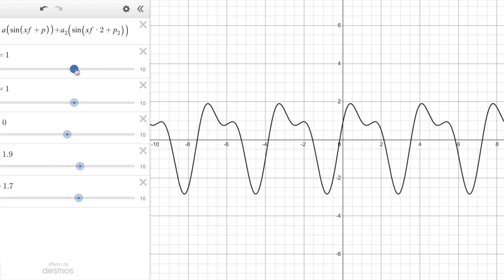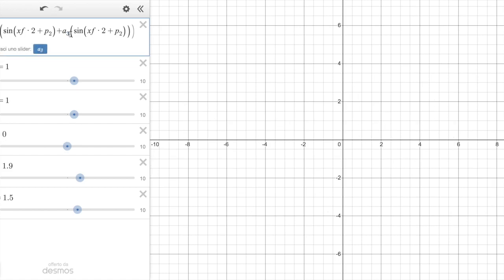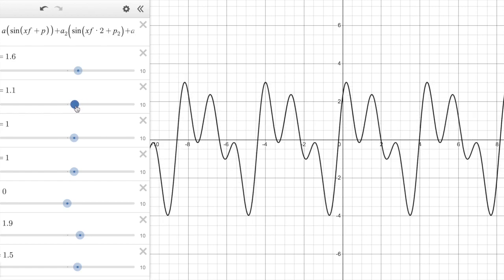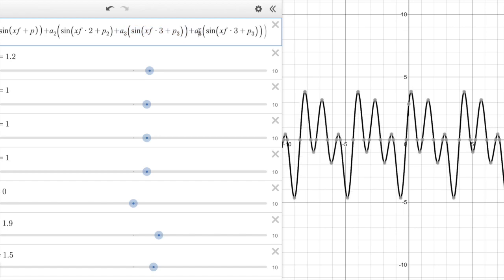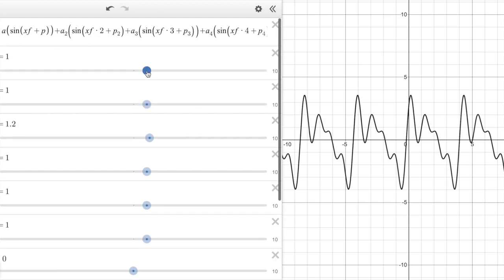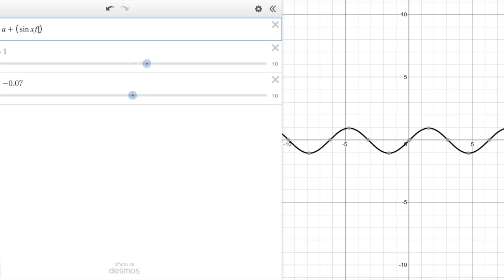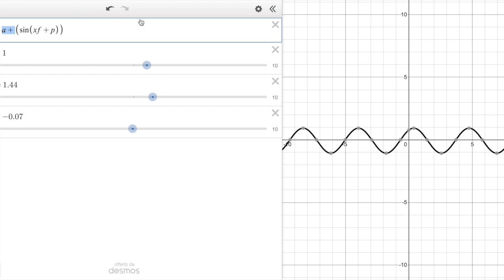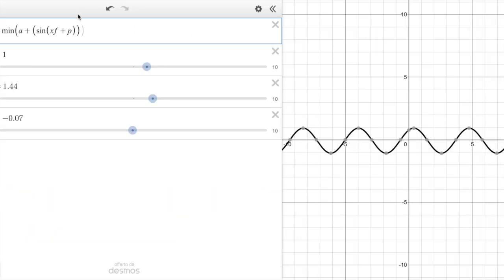Tropical Additive Synthesis Introduction and tutorial on MaxMSP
In this video I present the Tropical Additive Synthesis that I and Dr. Cristiano Bocci have developed in 2018 as a new form of sound synthesis that uses Tropical Algebra.

We hope that developers and builders will implement tropical additive synthesis both in software and hardware for the future generations.
We don't ask anything but a credit as creators of the synthesis algorithm which we call Trop(x[n]).